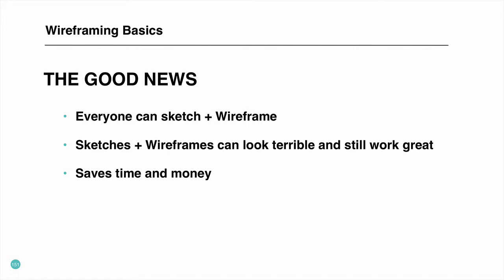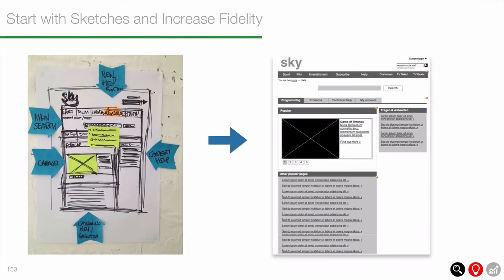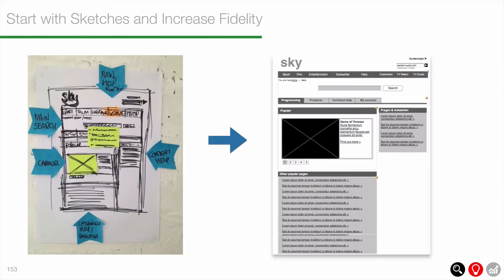How to Use Wireframes To Test New Digital Product And Design Ideas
In this video I walk you through the concept of wire framing and how you should use this to test ideas before taking them to market. Getting user feedback is invaluable before designing your sales funnel and launching your digital product or service.